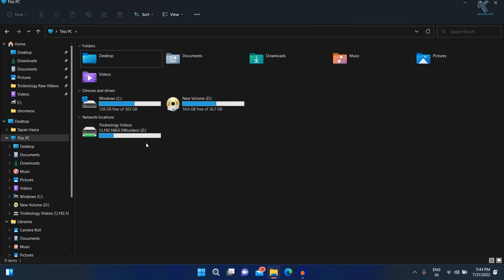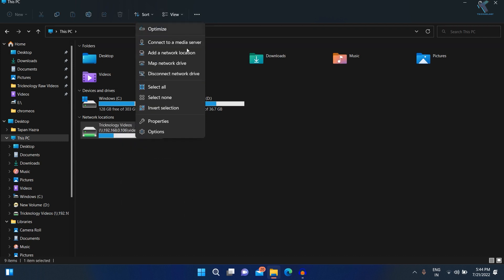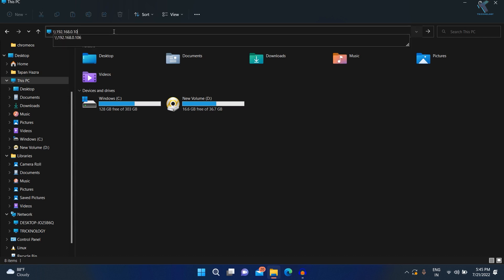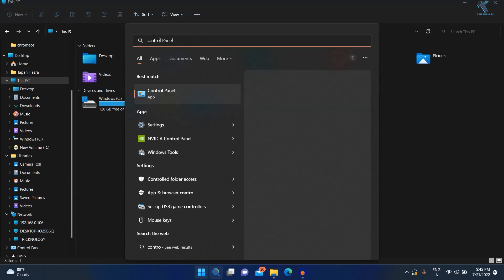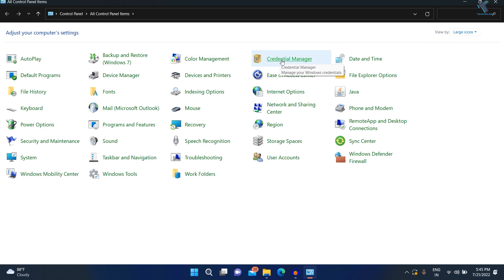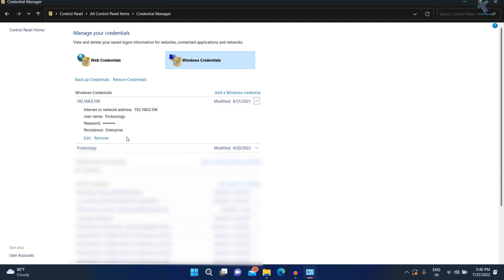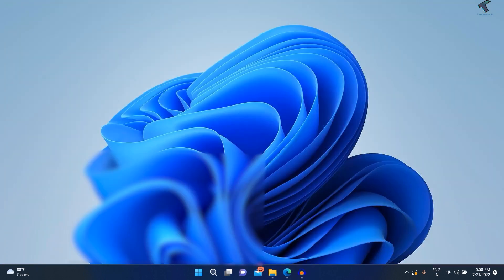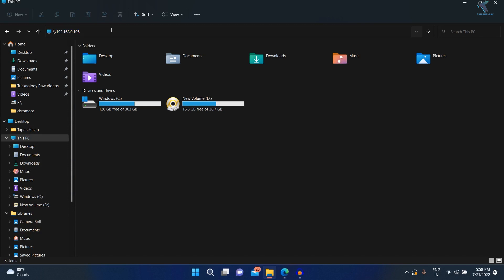How to Clear/Disconnect Saved Credentials for Network Drive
Here in this video tutorial, I will show you guys how to Clear Saved Credentials for Network Share or Remote Desktop Connection.